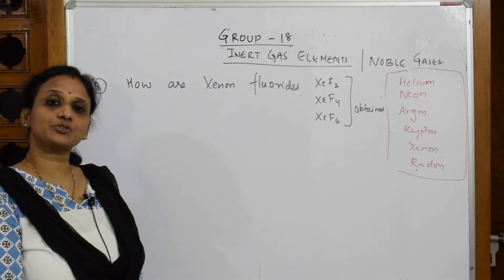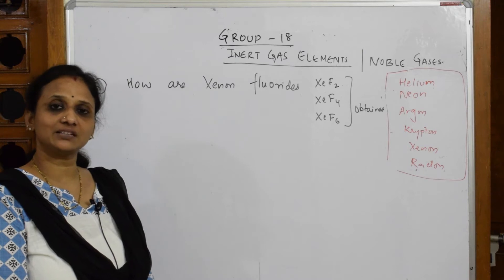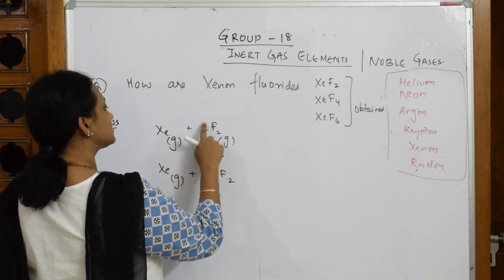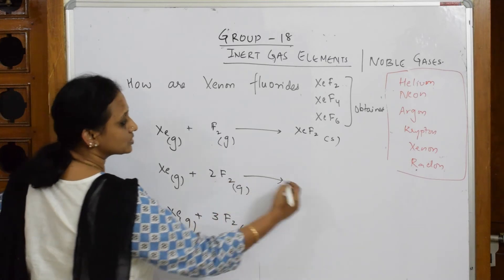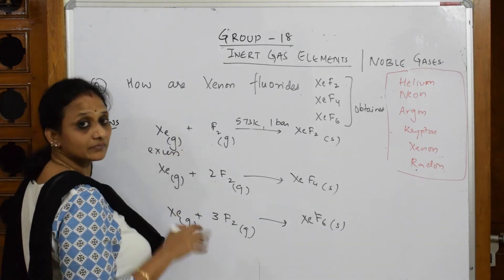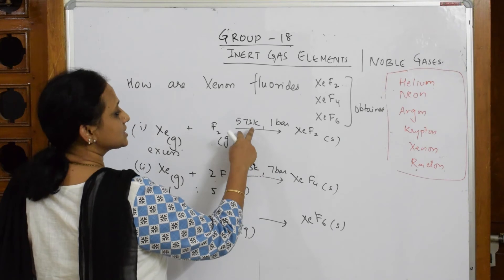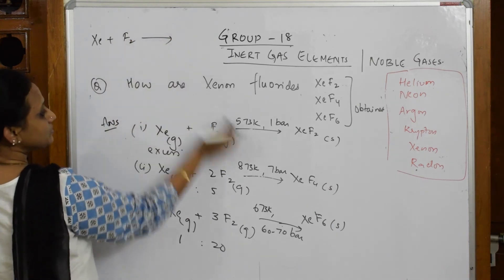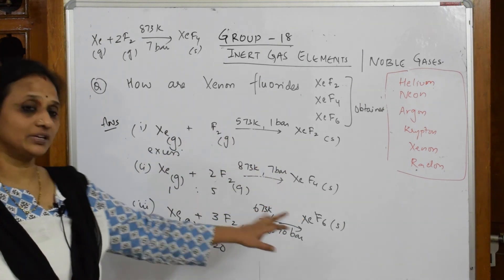How are Xenon flourides prepared? Part 49|P block|Unit 7I class 12|chemistry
How are Xenon flourides prepared?

 BIOMOLECULES

 CHEMICAL BONDING